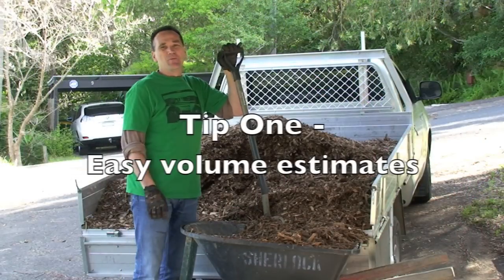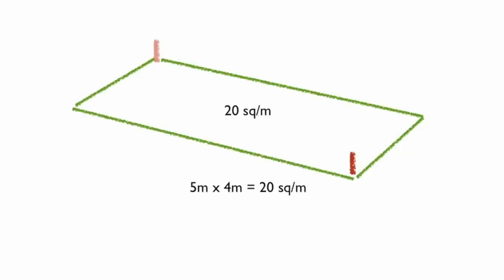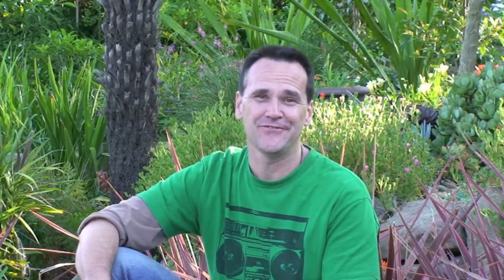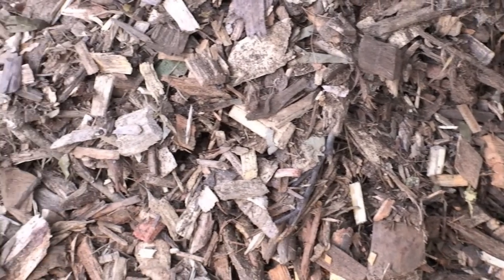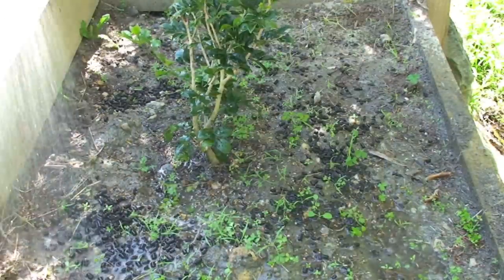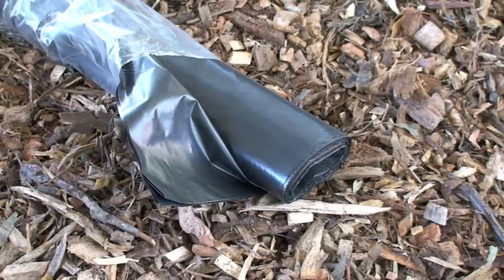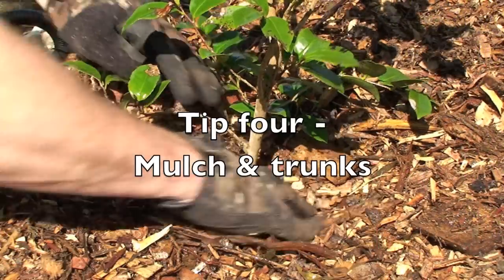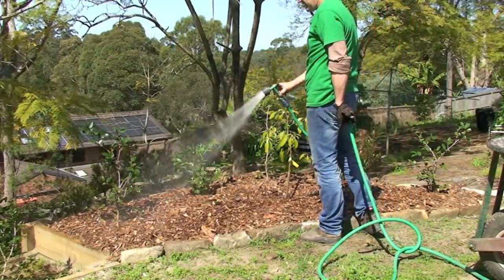Mulch & your garden; the why's & how's...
Mulching your garden beds is one of the simplest and cheapest ways to spruce up your garden. It's also a great sustainable step as it helps conserve water, reduces weed growth, prevents erosion and more.
Here are my simple tips to make sure you get the most from your mulching.
And don't forget to visit me on FaceBook to stay up-to-date!